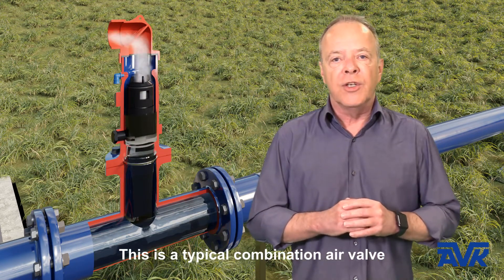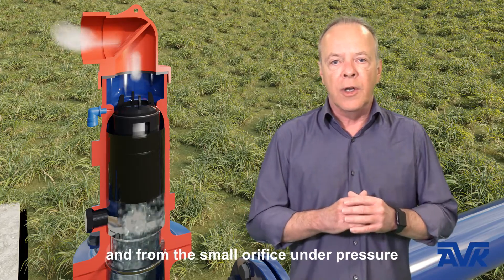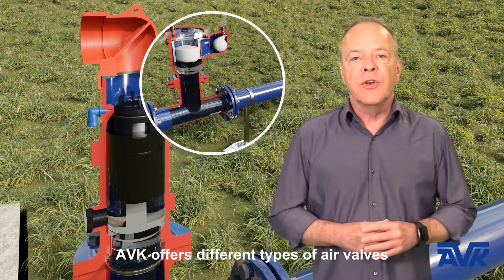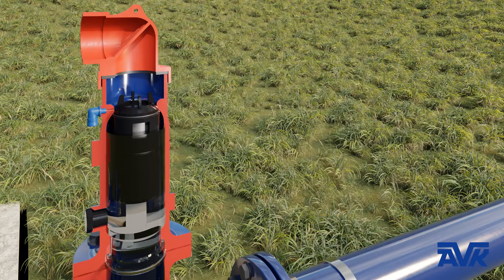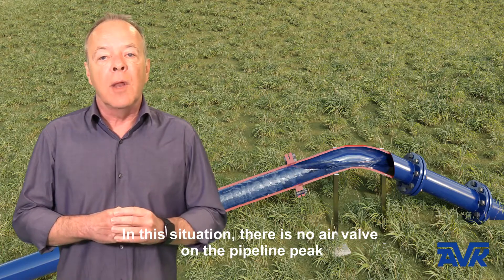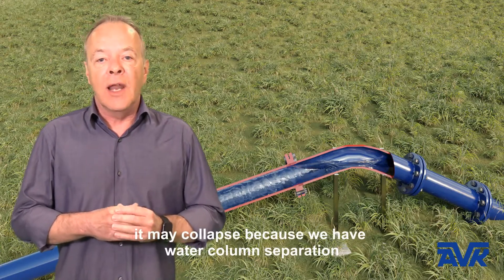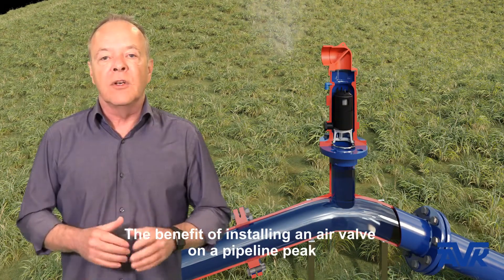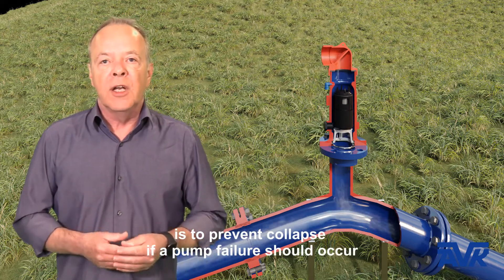Air valves for water | function and benefits | AVK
This animation gives a short explanation of the air valve function and the purpose of installation. Learn how the water supply network can benefit from the installation of air valves. Check out how a pump failure may cause a pipe collapse, and how this can be prevented with an air valve installation. Find more details on AVK air valves for water supply